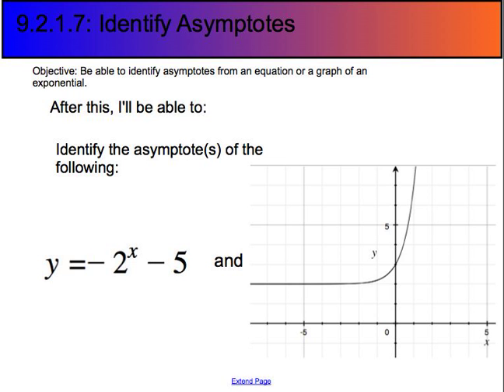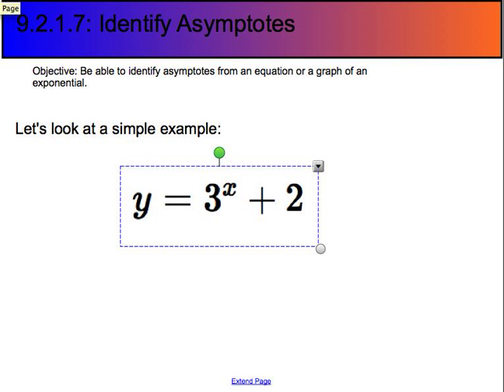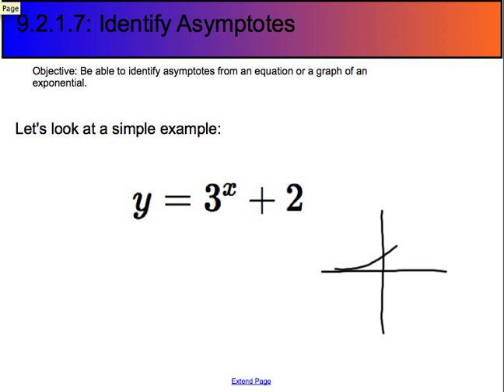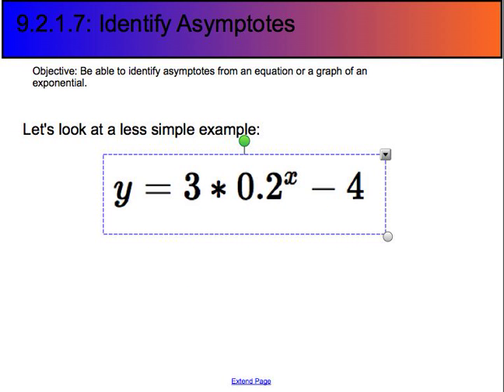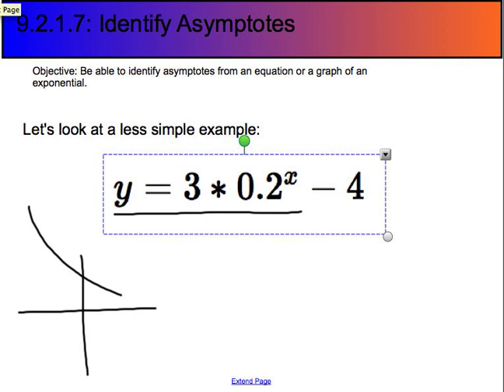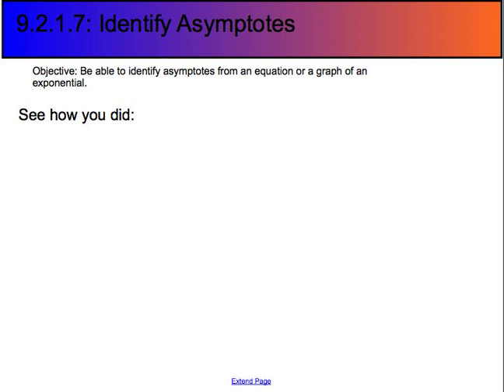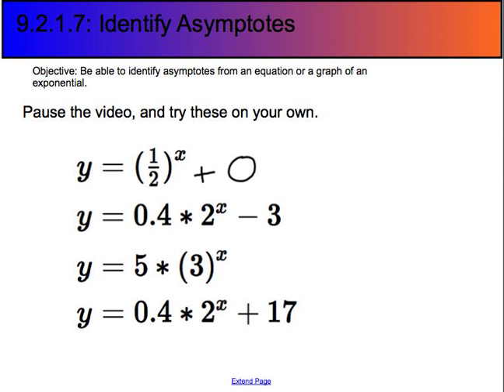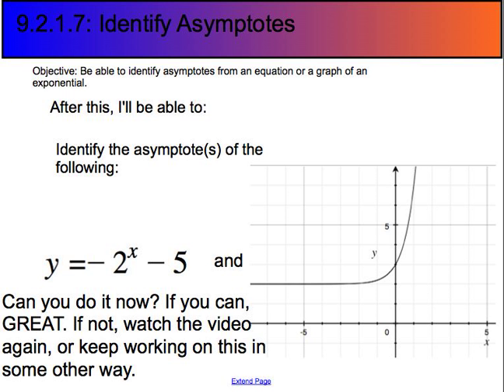9 2 1 7a Identifying Asymptotes for Exponentials